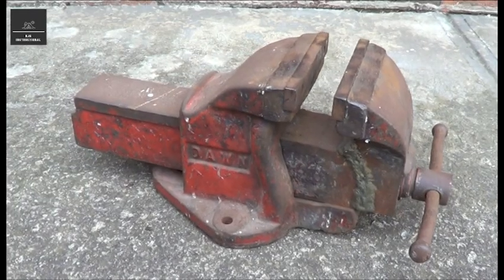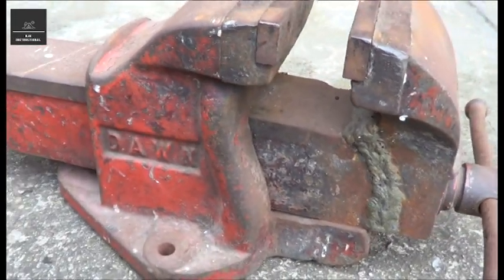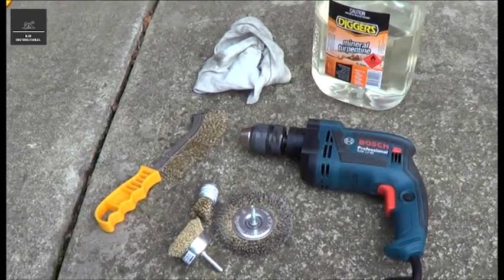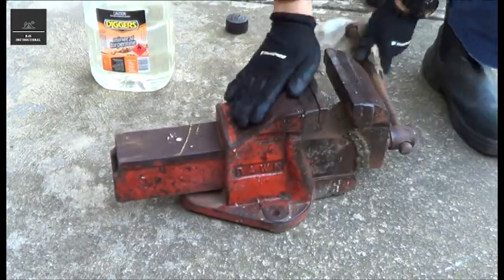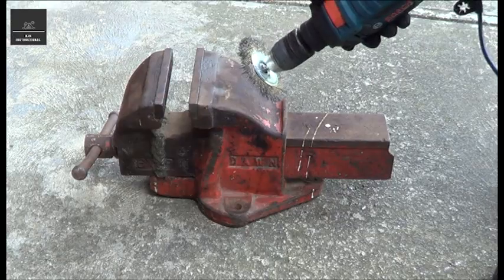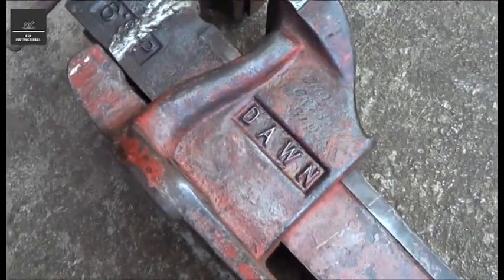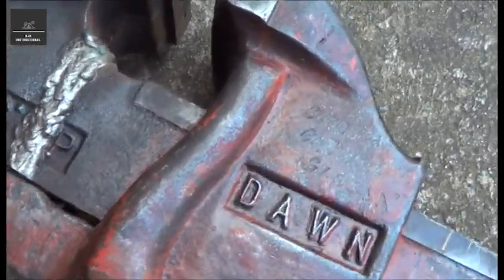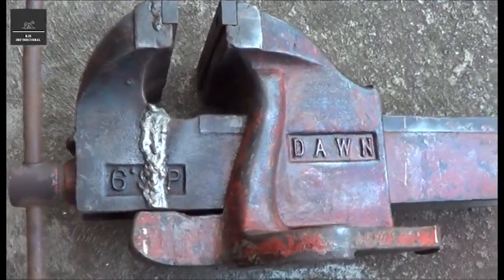Vintage Dawn Tools Vice Clamp Restoration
A short video showing you how to restore an old vintage 6" Dawn Tools Australia bench vice clamp.